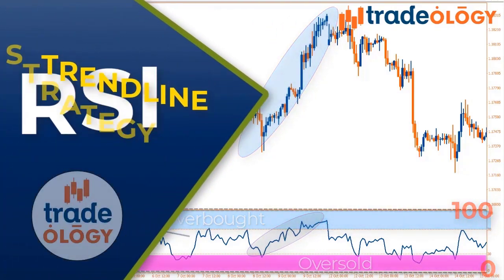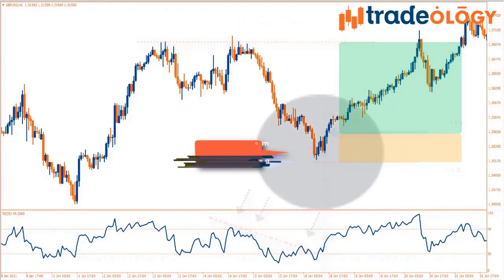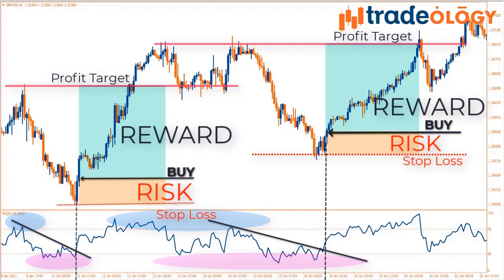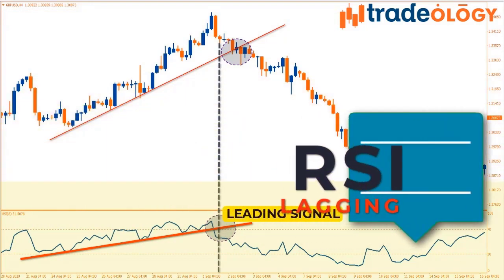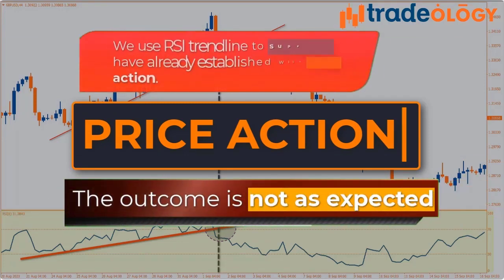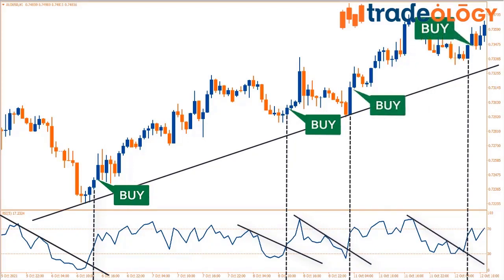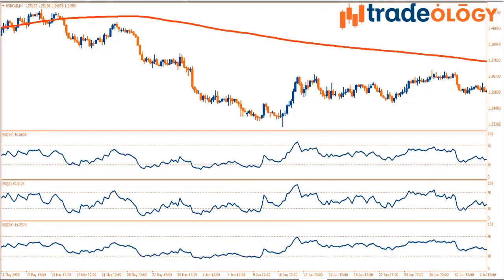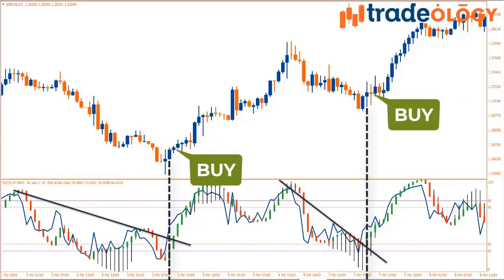You are Using the RSI Indicator WRONG..! RSI Trading Strategy Secrets REVEALED